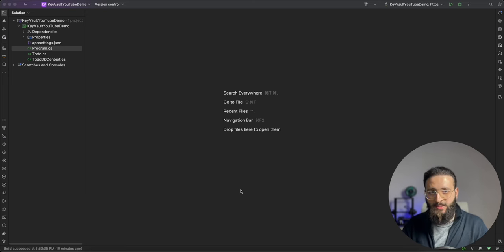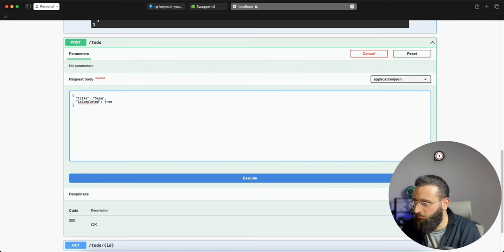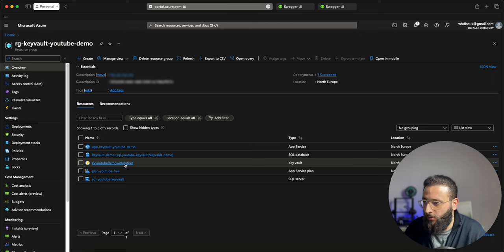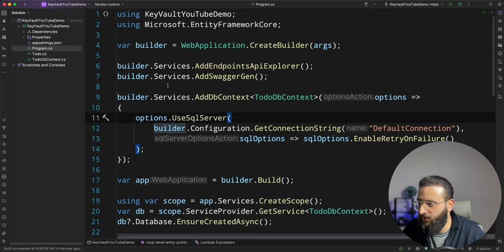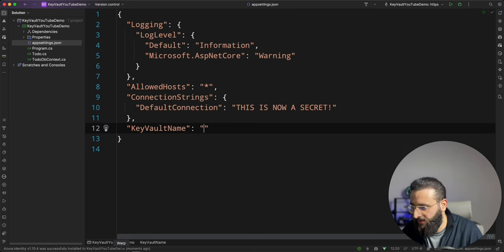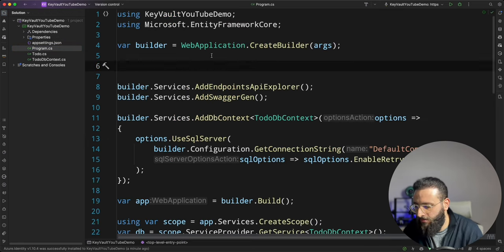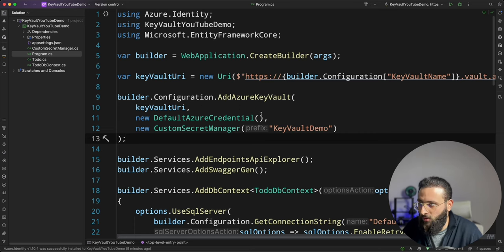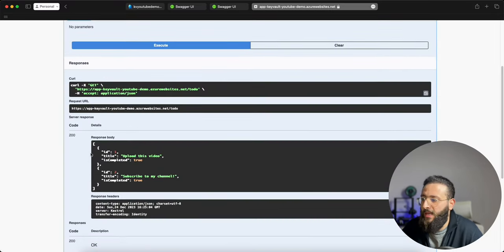Secure your .NET application with Azure Key Vault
In this video, you will learn how to secure your .NET application with Azure Key Vault, a cloud service that lets you store and manage secrets, keys, and certificates. You will see how to create a Key Vault, configure your .NET application to access the secrets from the vault, and refresh the secrets automatically without any downtime or restart.

By the end of this video, you will be able to use Key Vault to protect your .NET application from any security risks.

and check my blog post on how to apply the ClientSecret instead of Azure Managed Identity

TIMESTAMPS
0:00 Intro
0:51 The Demo App
2:20 Creating Azure Key Vault
5:41 Using Key Vault configuration in the code
11:49 Auto Reloading Keys
15:15 Local Development Secret
17:00 Outro

NuGet Packages to be installed:
- Azure.Extensions.AspNetCore.Configuration.Secrets
- Azure.Identity

Happy Coding!